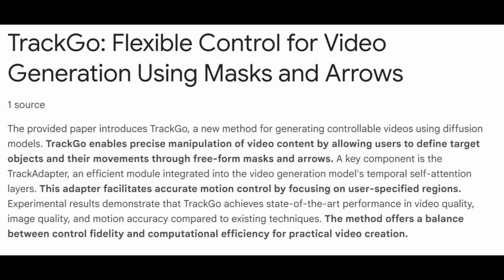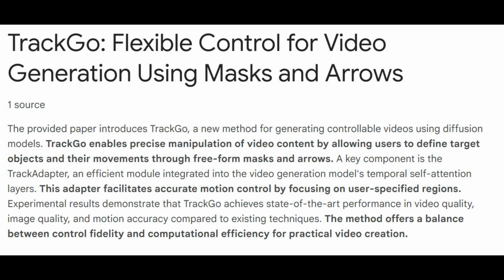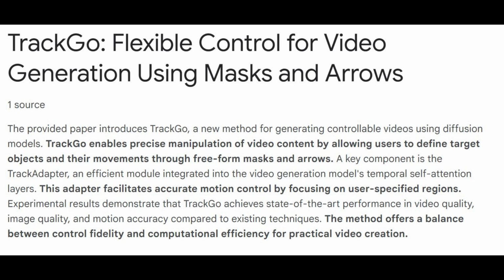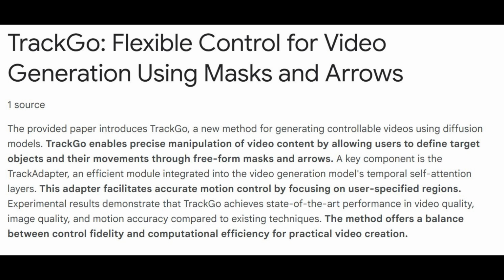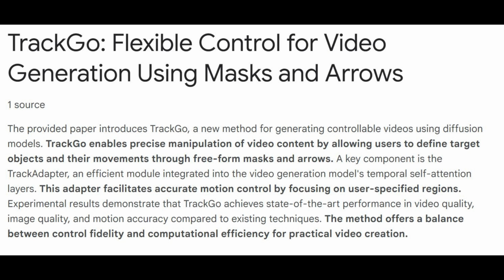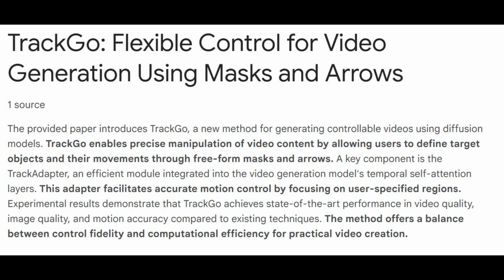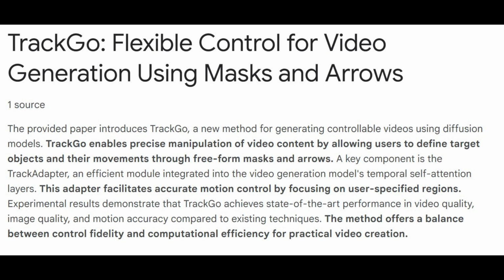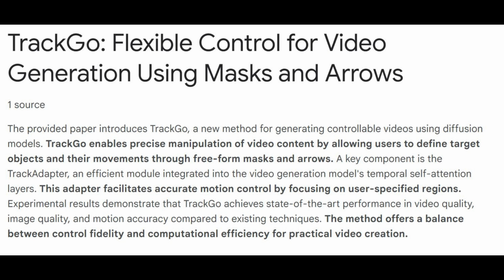Controlling Video Magic: The TrackGo Breakthrough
Experience a new era of AI-driven video creation with TrackGo. We explore how its innovative TrackAdapter module guides diffusion models using intuitive free-form masks, giving you precision control over object motion and camera movement. Discover how TrackGo elevates production quality, inspires creative freedom, and signals an exciting future for generative media. Join us for a deep dive into the technology that’s redefining video storytelling.

Below are some carefully curated tools designed to elevate your AI research, writing, and development. Each resource is crafted to help you work smarter, innovate faster, and achieve breakthrough results.

📝 Paperpal – Enhance Your Academic Writing
For scholars and writers looking to level up their work, check out Paperpal. It offers intuitive, real-time language suggestions and advanced editing tools designed to help you write with clarity and speed.

🔍 Paperguide – Optimize Your Research Workflow
For researchers and students who want to simplify literature reviews, Paperguide is the ideal companion. It delivers comprehensive, science-based insights along with efficient citation management to streamline your studies.

💻 Vultr – Empower Your AI Projects with Cloud GPUs
For tech enthusiasts and researchers in need of robust computing power, Vultr offers scalable, high-speed cloud GPUs. It provides the performance you need to accelerate experiments and drive innovation.

🔬 SciSpace – Revolutionize Your Research
For academics in search of deep insights, SciSpace grants access to over 250 million research articles and simplifies citation management. It’s the research assistant that brings scholarly knowledge directly to you.

If you found this deep dive into AI tools helpful, please hit that like button, subscribe for more cutting-edge insights, and share your thoughts or topic ideas in the comments below!